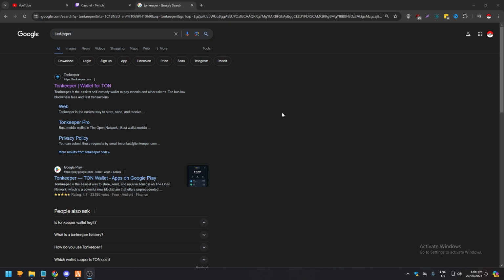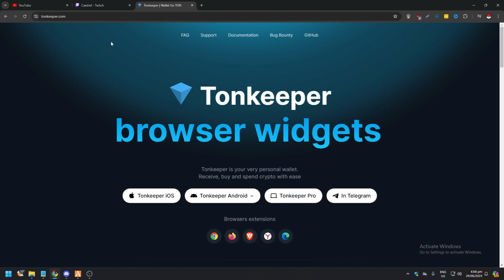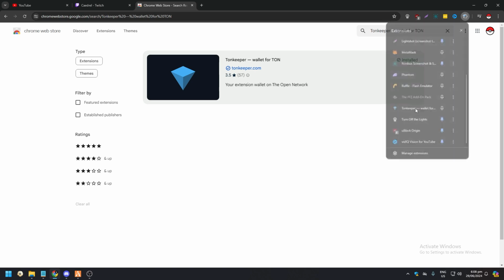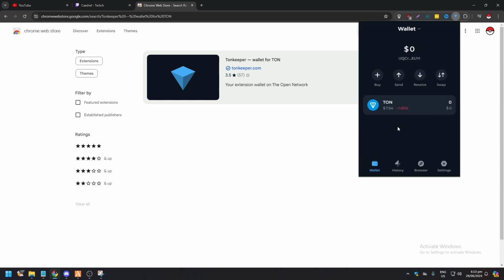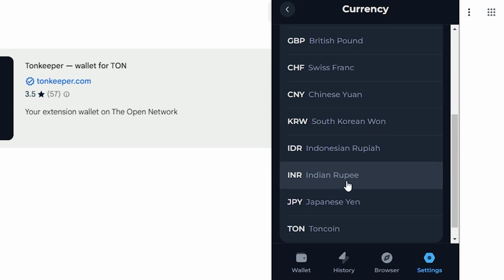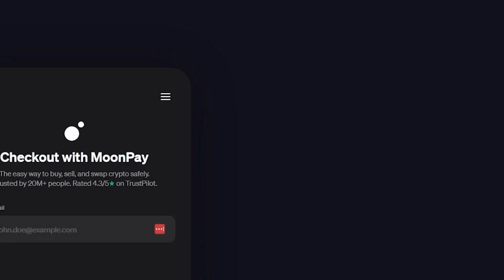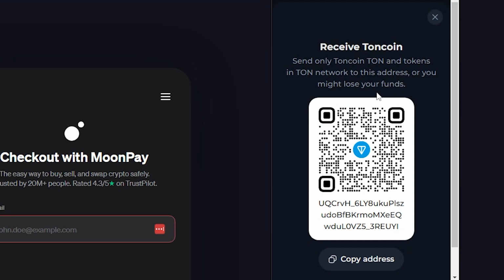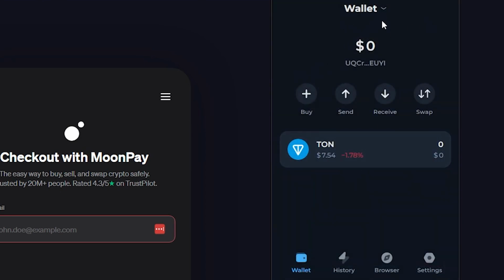Tonkeeper Tutorial || How To Use Ton Wallet For Beginners (Full Guide)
Learn how to use Tonkeeper with this beginner's guide tutorial. Master all the features and functions of Tonkeeper with this comprehensive tutorial.